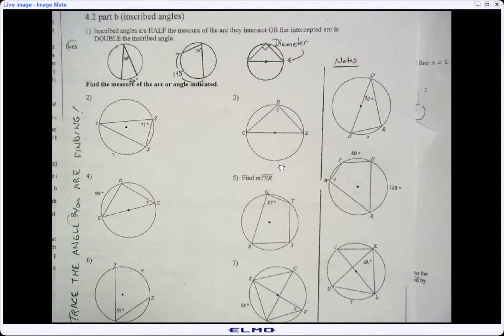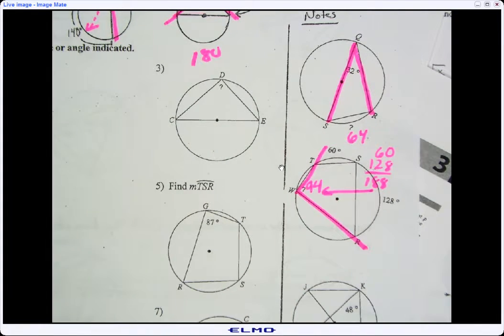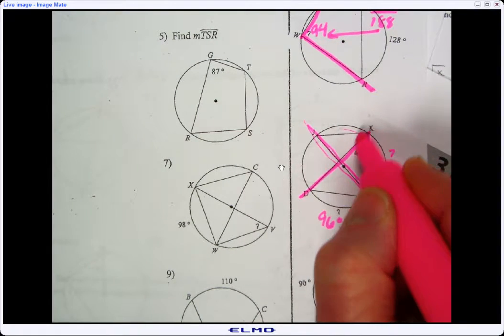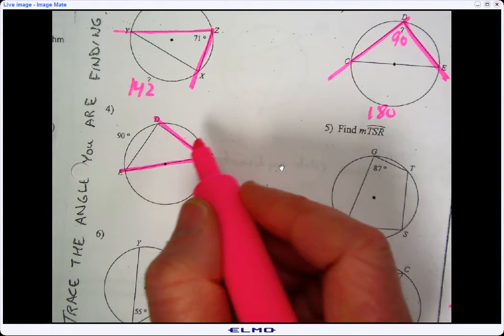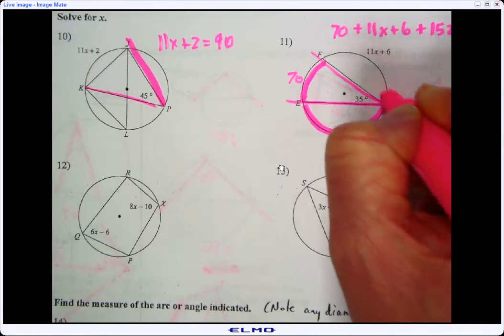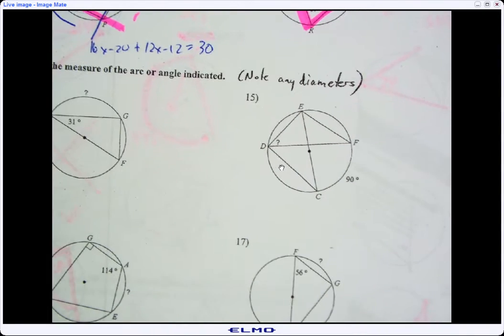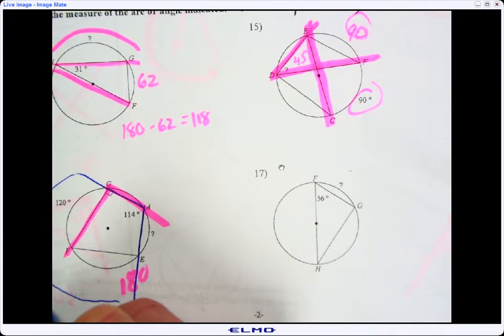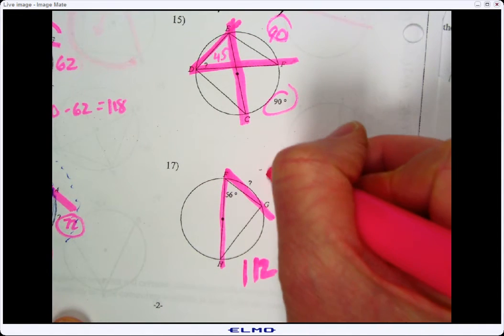Geometry 4.2 Notes and Homework